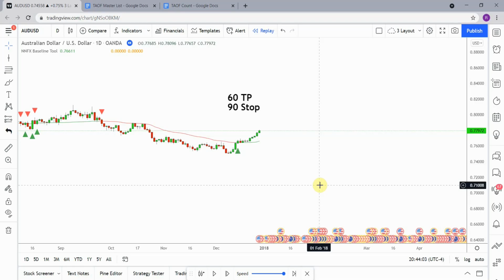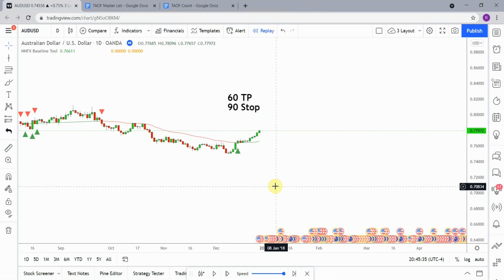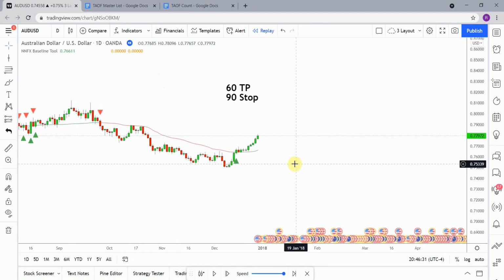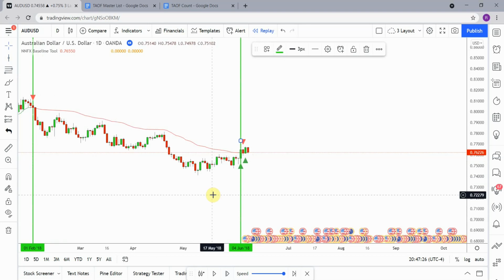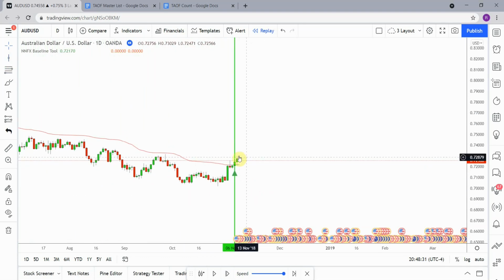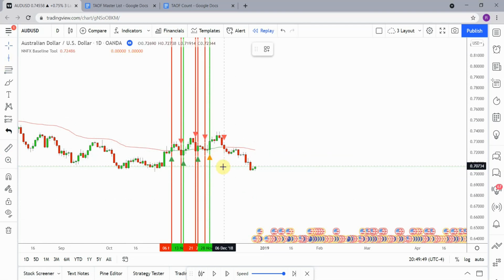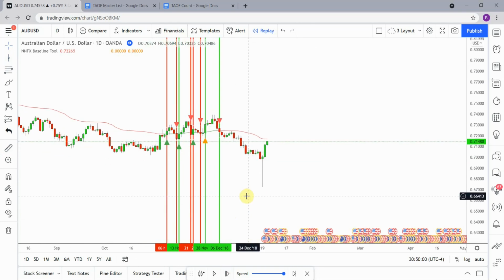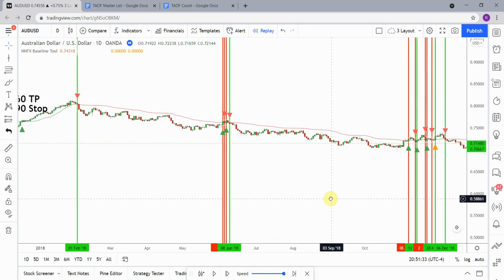No Nonsense Forex Indicators | NNFX Baseline KAMA Indicator Testing